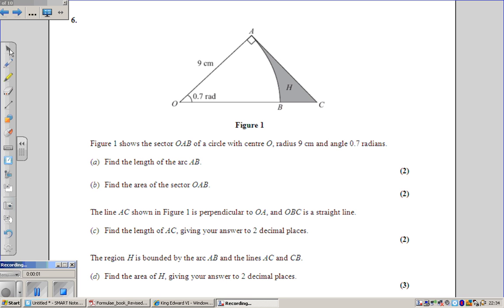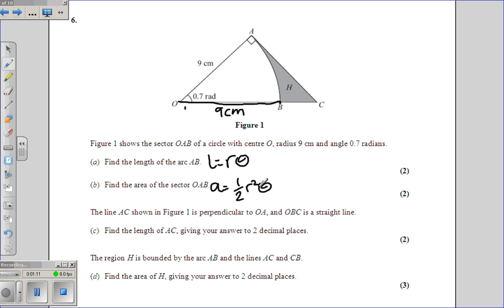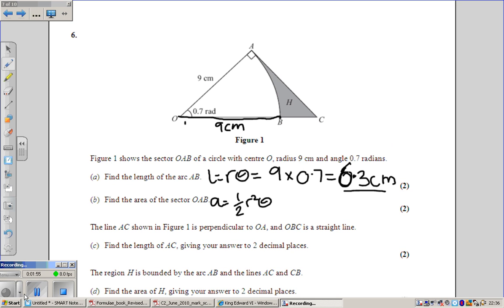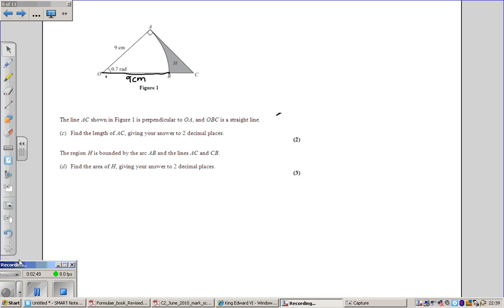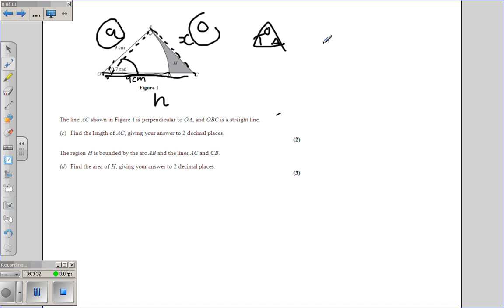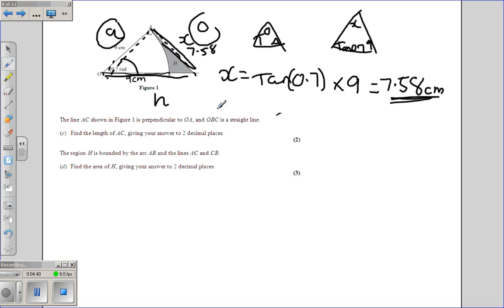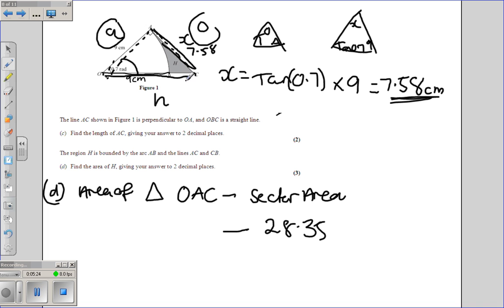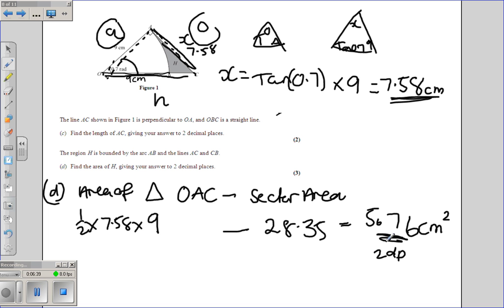C2 June 2010 Q6 Radian Measure